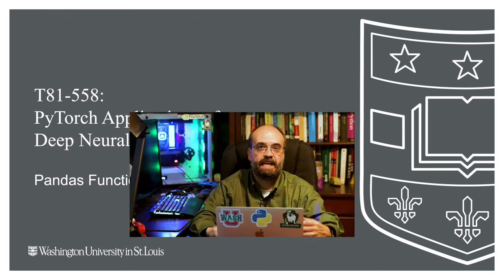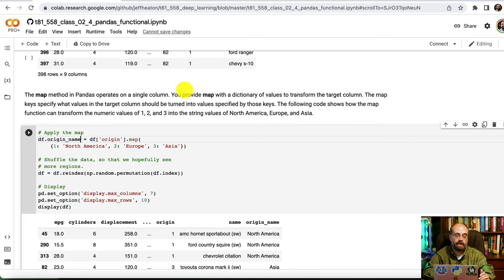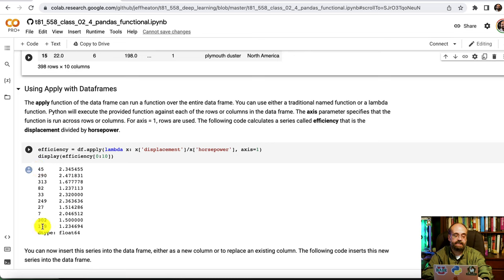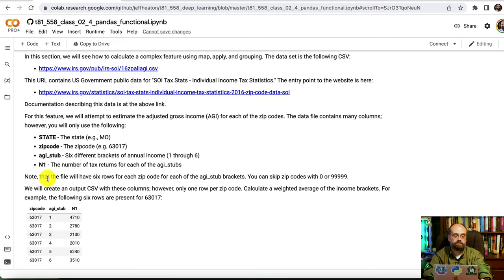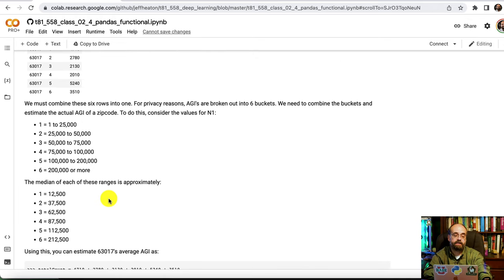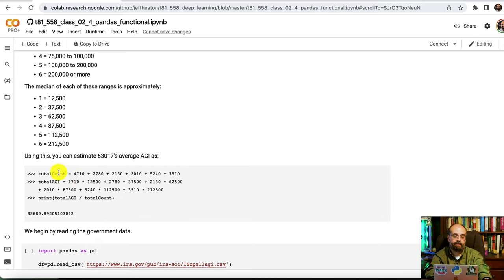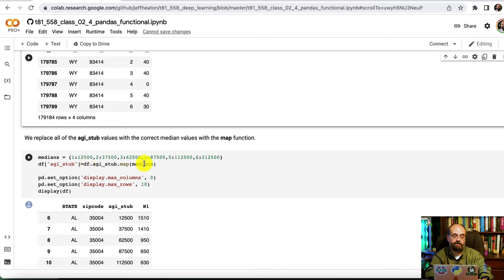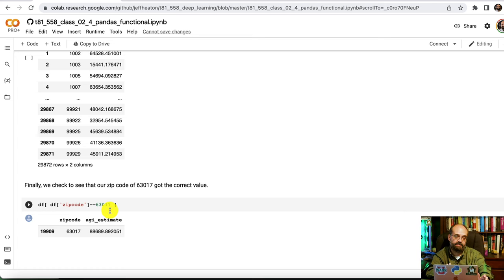Using Apply and Map in Pandas for PyTorch (2.4)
Pandas provides functions for map, reduce, apply, and filter.  This video shows how to use these commands allow you to perform to perform advanced data manipulation and preprocessing for deep learning with PyTorch.

COURSE MATERIAL
📖 Textbook - Coming soon